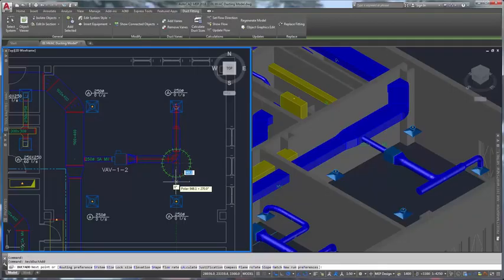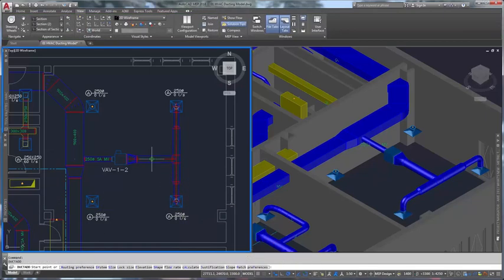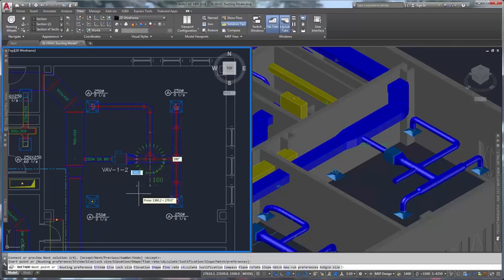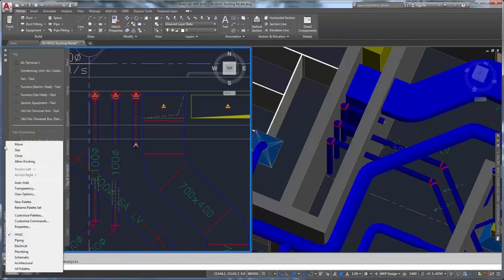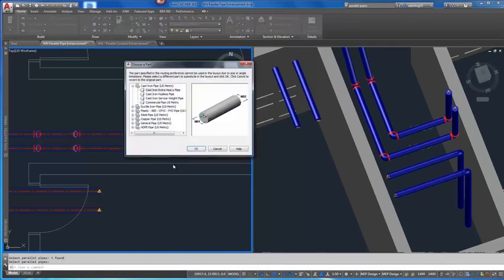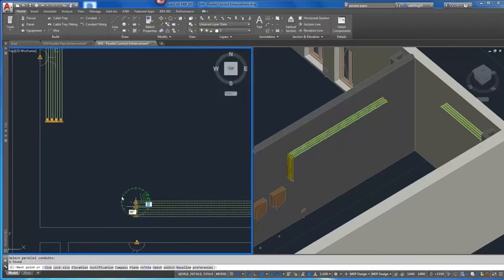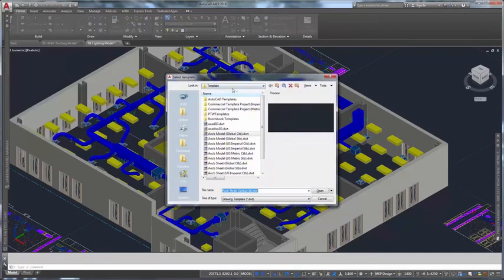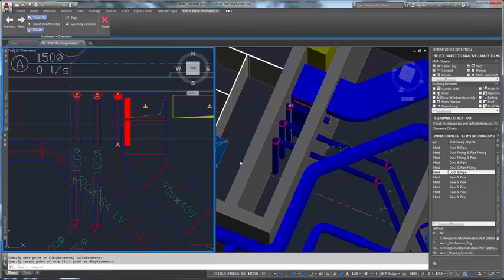Autodesk | AutoCAD MEP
What is AutoCAD MEP? How does it apply to your workflows? Find out in this short video.

▬ MEP Force  ▬▬▬▬▬▬▬▬▬▬▬▬

▬ Strategic Partners  ▬▬▬▬▬▬▬▬▬▬▬▬